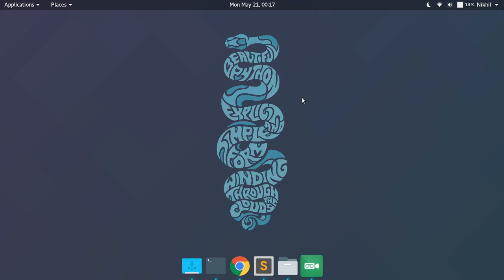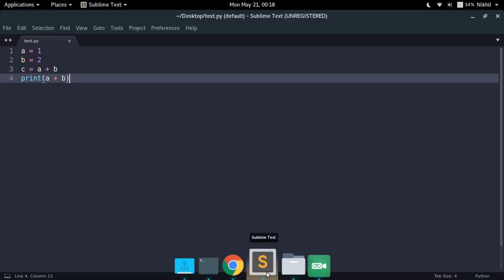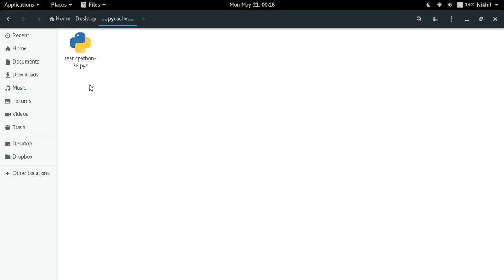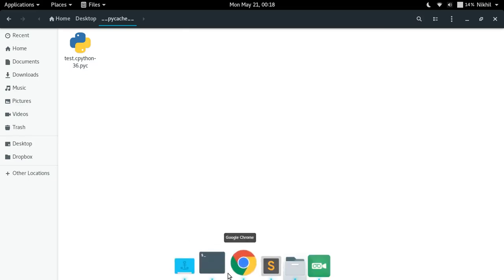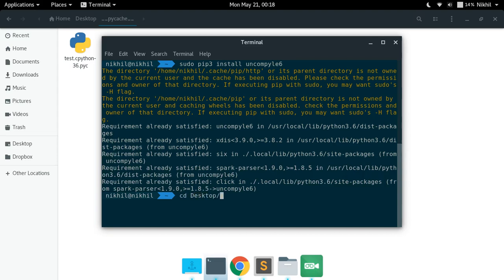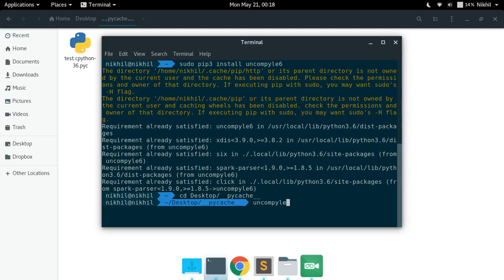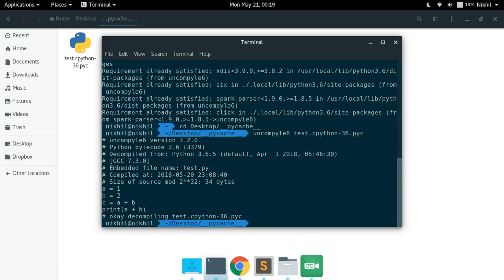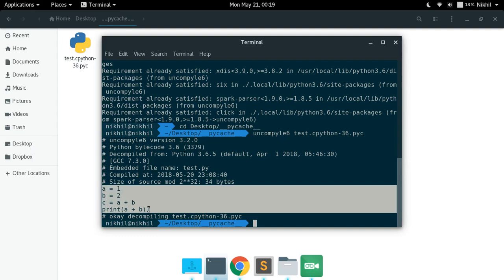Inside Python: How to decompile pyc files? (Part-4)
This video shows how to decompile pyc files using uncompyle6.